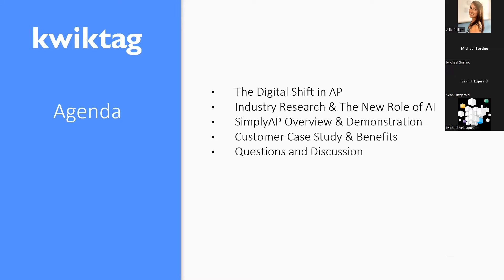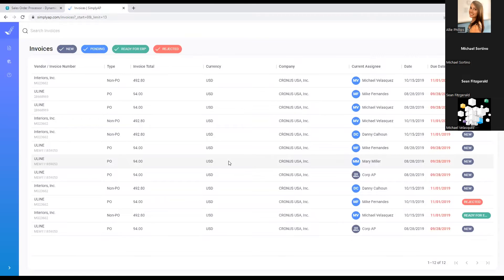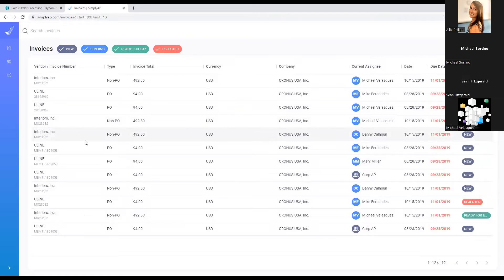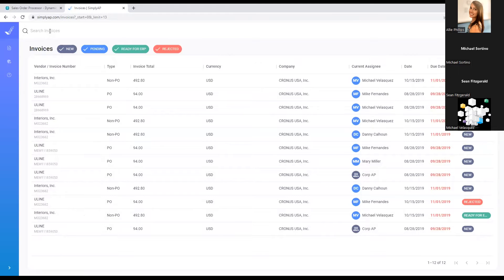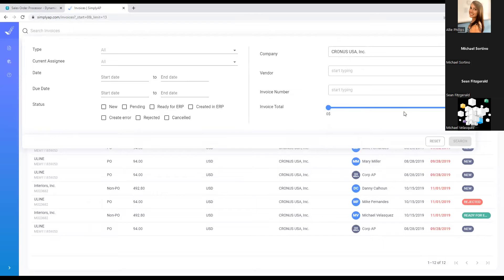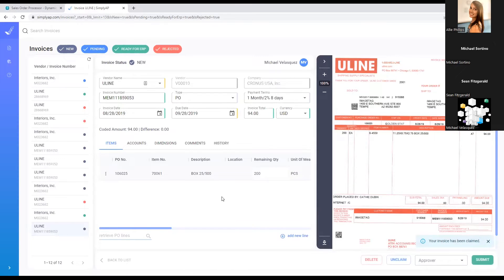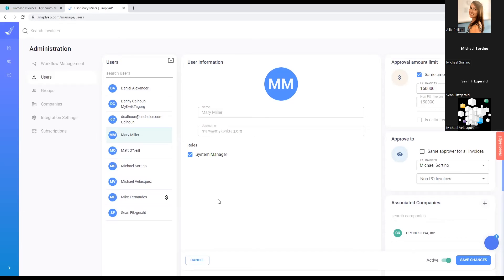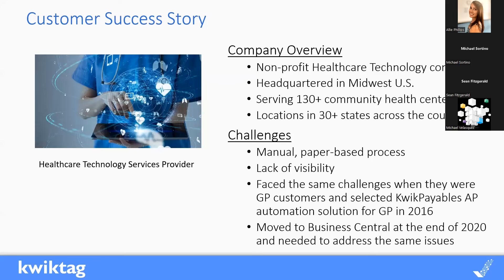AP Automation Solution for Dynamics 365 Business Central & GP from KwikTag | TMG Webinar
Learn about this AP Automation Solution for Microsoft Dynamics 365 Business Central & Dynamics GP from KwikTag from this TMG webinar. KwikPayables is a business process automation solution that helps the accounts payable departments manage the out-of-control flow of purchasing-related documents, whether in paper, email or electronic format, that can introduce errors and inefficiencies into the payables process. With KwikPayables, you can achieve end-to-end accounts payable automation and gain control and visibility while eliminating redundant data entry. KwikPayables cuts your invoice processing costs from $43 to less than $5.

About The TM Group (TMG)
Since 1984, TMG has been providing cutting-edge business solutions to small and medium sized organizations. TMG is a Microsoft Dynamics partner and trusted advisor to hundreds of clients helping them achieve efficiency, increase productivity and provide clarity to their business KPIs. As a Gold Microsoft Partner, TMG leverages its more than 35 years of award-winning experience to help clients with implementation and support of enterprise resource planning (ERP), customer relationship management (CRM) and business intelligence solutions including Microsoft Dynamics 365 Business Central, Microsoft Dynamics 365 Sales, Microsoft Dynamics 365 Customer Service, Microsoft Dynamics 365 Field Service, Microsoft Dynamics 365 Marketing, Microsoft Dynamics GP, and Microsoft Dynamics SL in a wide variety of industries. TMG has offices in Farmington Hills and Grand Rapids, Michigan as well as South Bend, Indiana and serves hundreds of clients throughout the United States of America.